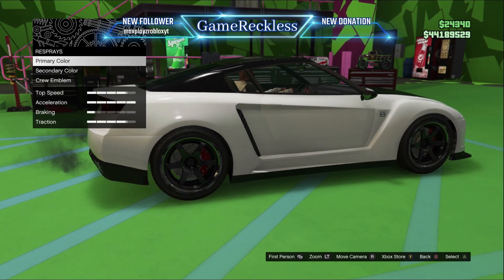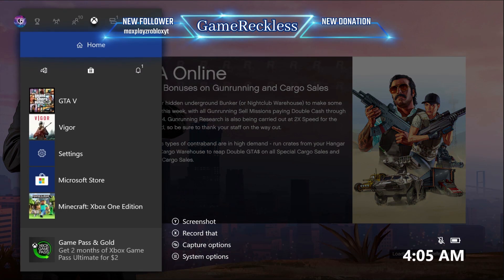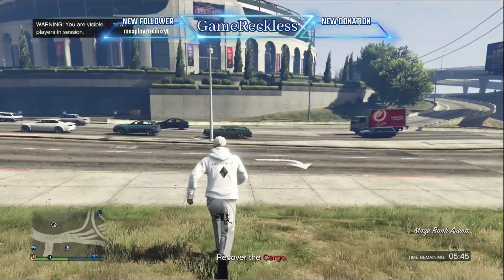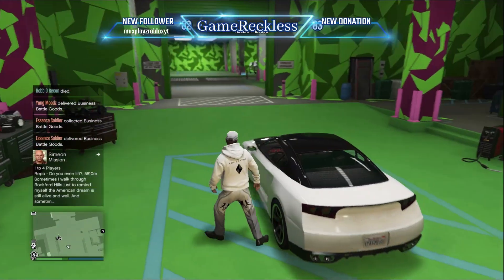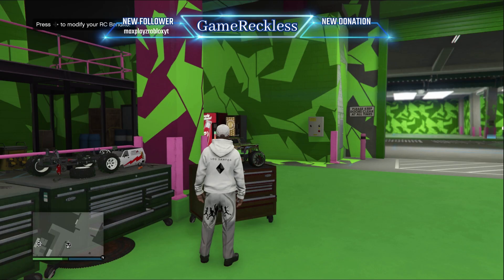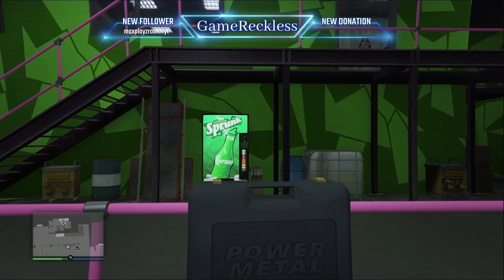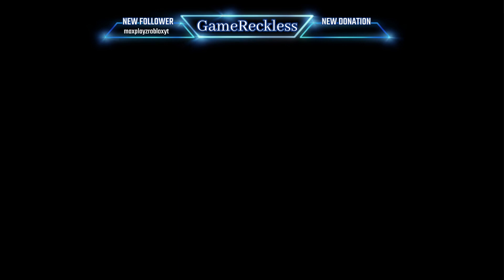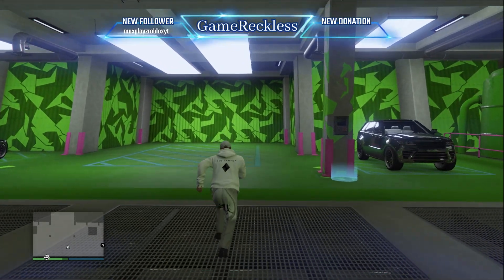100% Solo!! Working *EASY* Money Glitch in GTA 5 Online {Xbox,Ps4,Pc) -Game Reckless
*If you get the merch send me a picture with you using it to my intagram Game_Reckless.  Thank you for supporting me and I will as well give you a shout out

This is a solo working money glitch that is in GTA v Online.  This arena glitch also alows you to make cool custom colors for your cars and sell cars for more.  let me know what you think of the video down below because every time I upload a video I respond to all of the comments for 30 min.

Join the community and let me know that you enjoy my videos and get behind the scens footage and a chance to play with me in a video.

▶Thank you guys for all of the love down below I try to get back to all of the comments. I respond to all comments every 30 min after a video goes up so if you have any questions that would be the time to ask me.

▶Let me know if you guys want to see more of these videos down in the comments below it really helps thanks.

➡️ In this video I used the RC Bandito to make a free elegy worth more money.  Later today I will be uploading a video on how to make cool custom paint jobs using this GTA online glitch.  For this glitch you must have an arena and an Rc Bandito that is all you need.  Then you will enter the workshop and start the glitch from there.  I try to prove that the glitch is working when I record them but sometimes it is hard to eliminate any skepticism that you have.  I can promise when a video goes live the glitch will be working do to how I record and then upload on the same day.

*hope that you like this solo money glitch in GTA 5 Online*
-Game Reckless 🎮